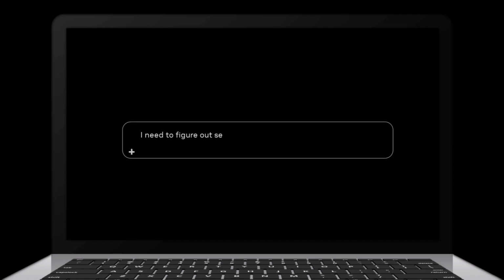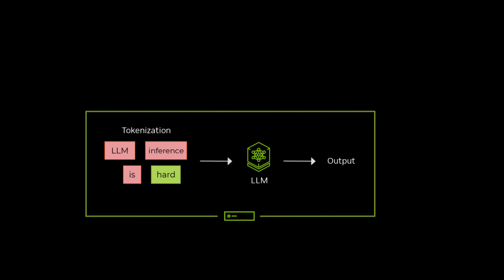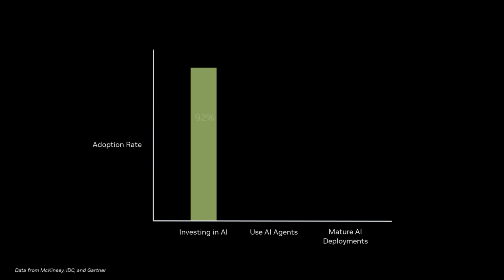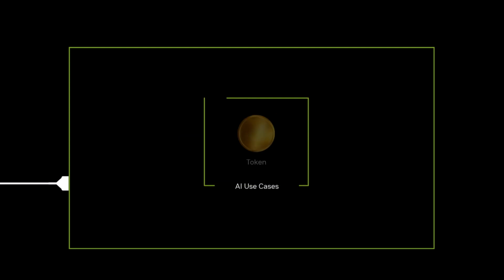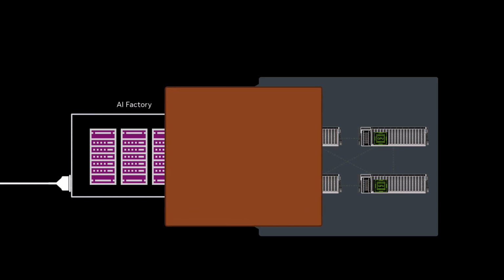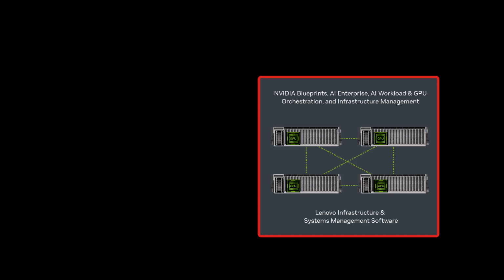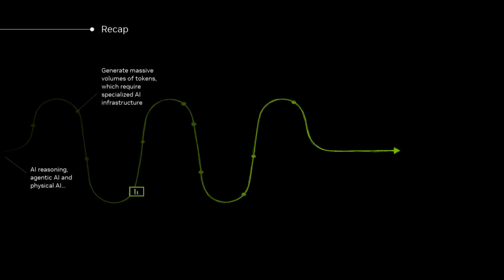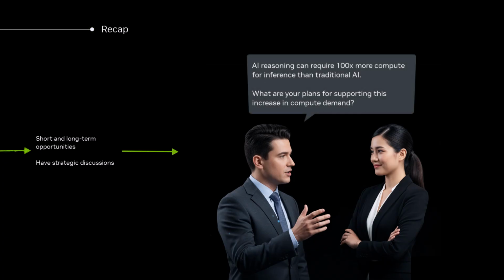Lenovo Ai Factory Training Video